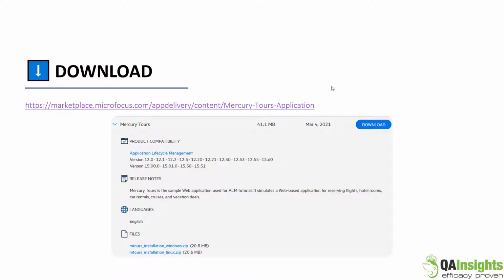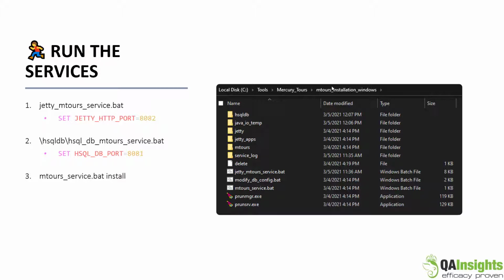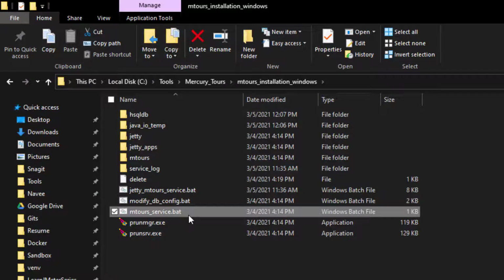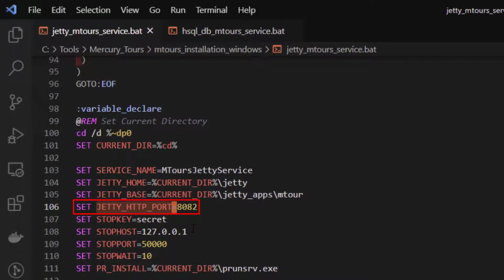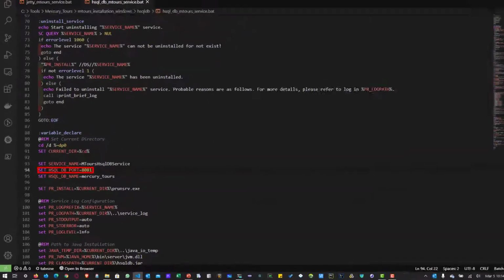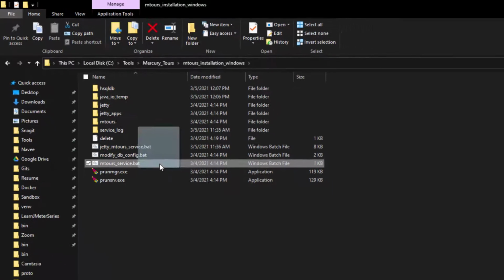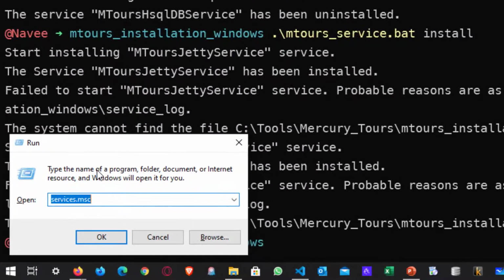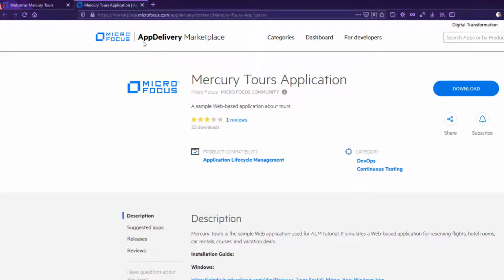Run Mercury Web Tours App to learn performance and automation testing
This video features how to run Mercury Web Tours App to learn performance and automation.